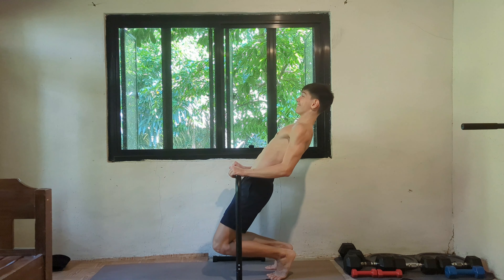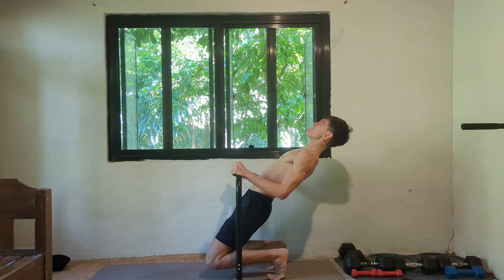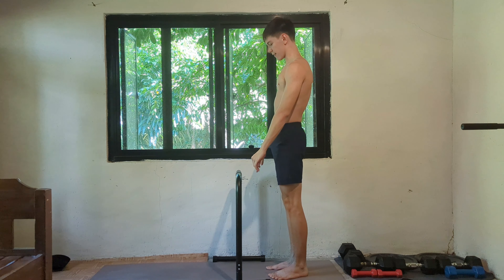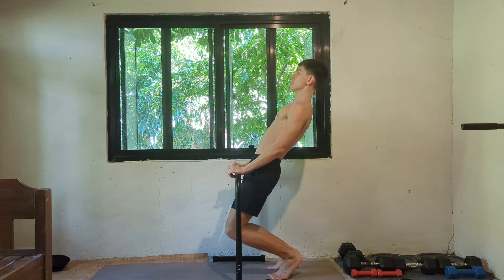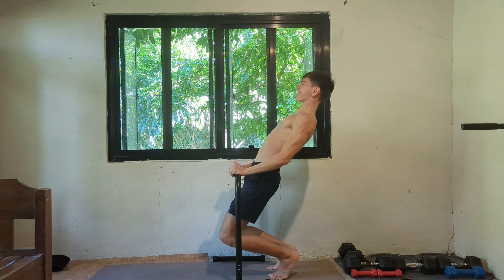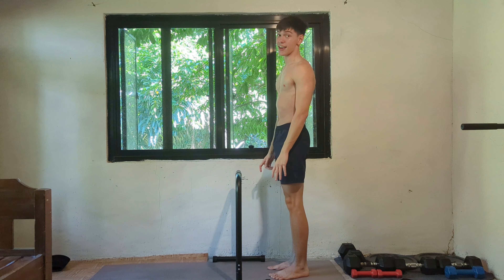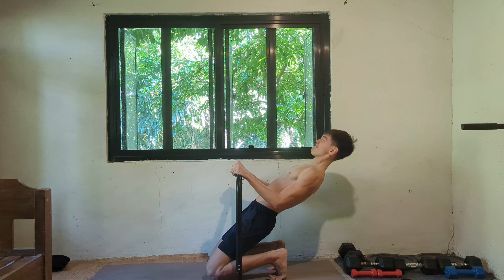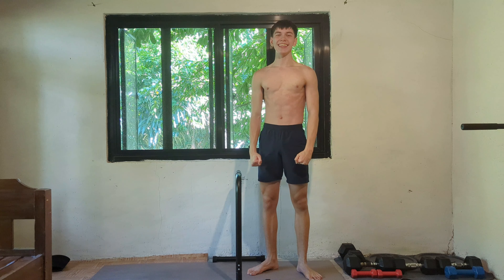Weighted Calisthenics Leg Workout!